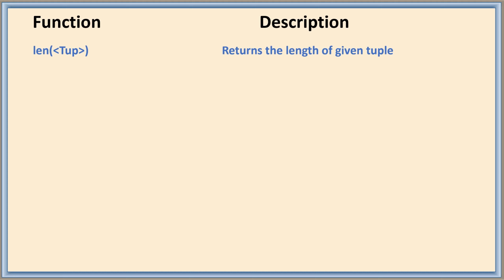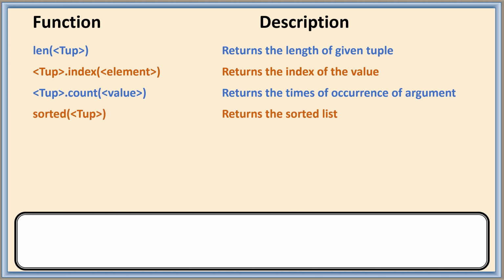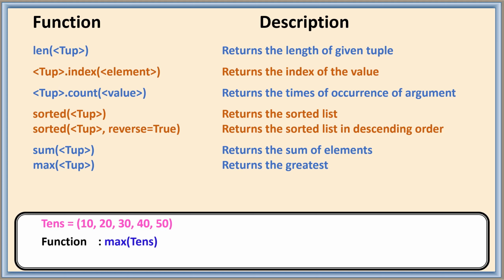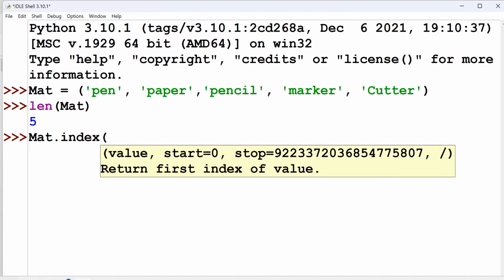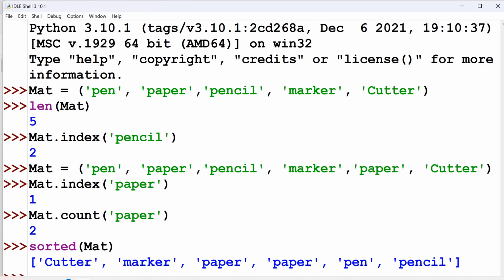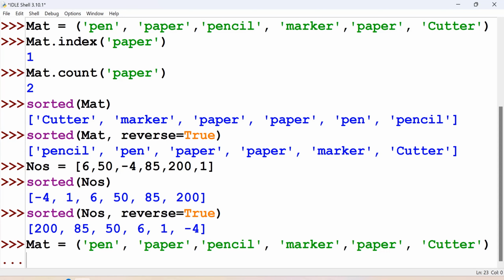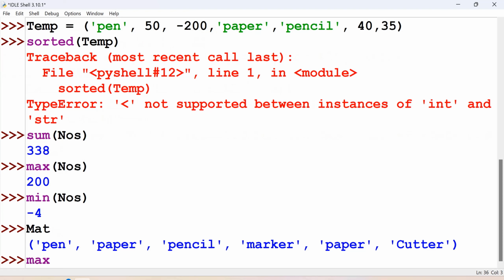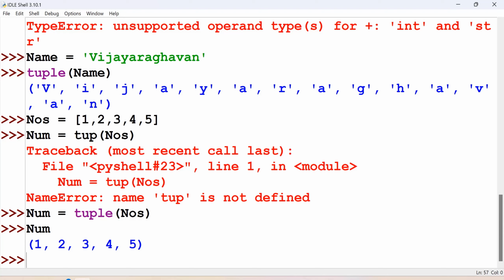47 - Functions of Tuple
Tuple Functions explained and demonstrated on Python.